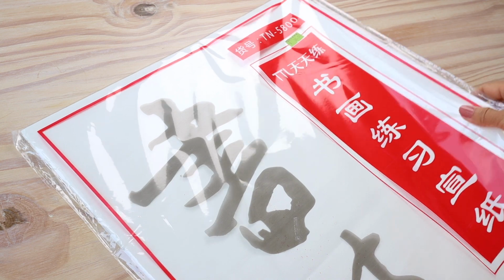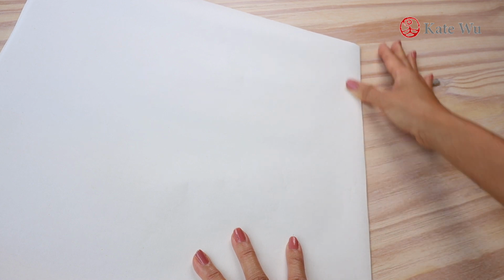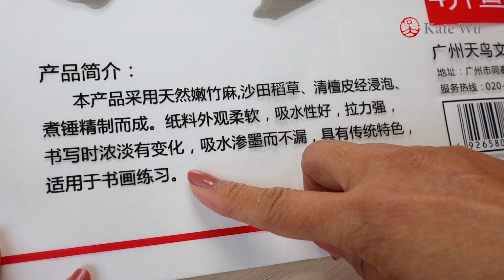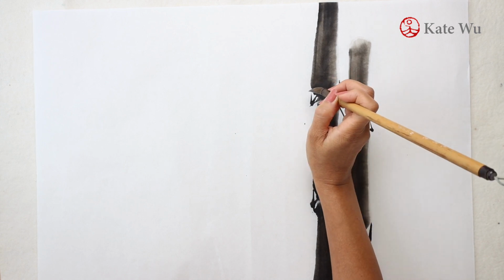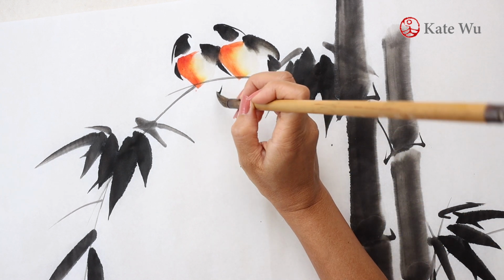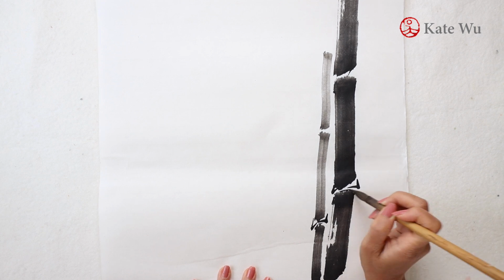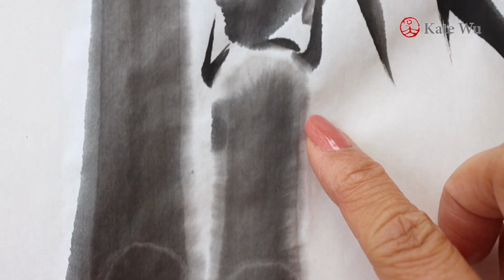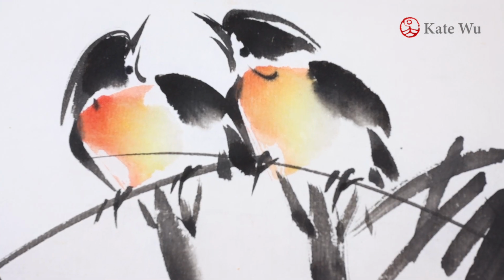Testing different rice paper for Chinese painting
Chinese rice paper for painting comes in many water absorption level, brands and sizes. The price range was wide too.
In this video, I have bought some "practice paper for caligraphy and painting" at US$5 / 50pcs for testing and compared it with the half ripe paper that I always use.
Please check out the close up detail of the two paintings towards the end of this video to get a clearer picture.

Painting materials:
Chinese Ink 月宮殿 (A Japanese brand)
Yellow color 藤黃
Orange color 珠膘
Red color 大紅

Happy painting!